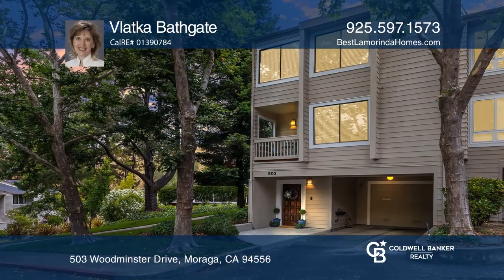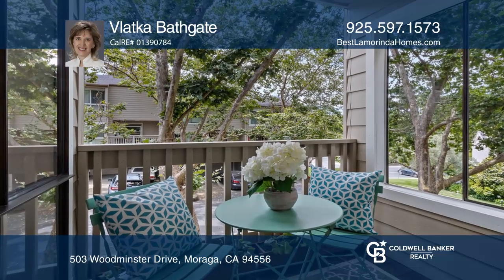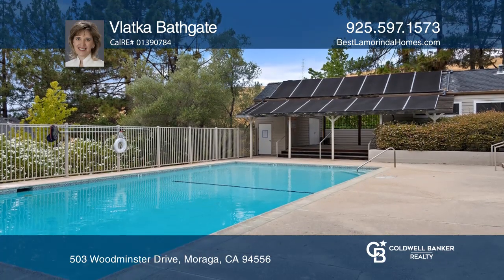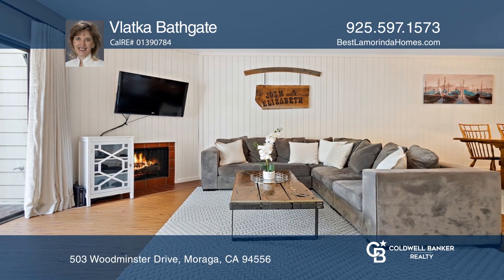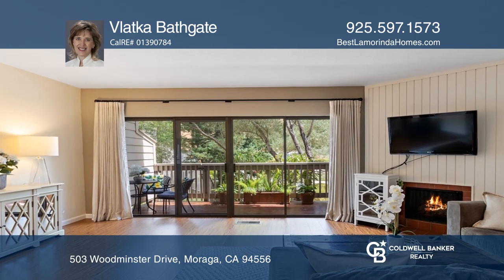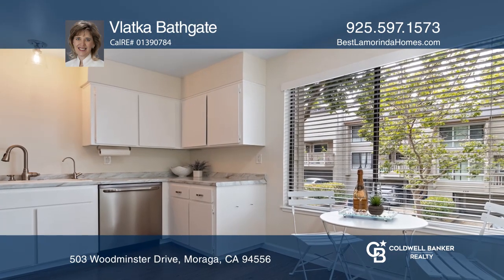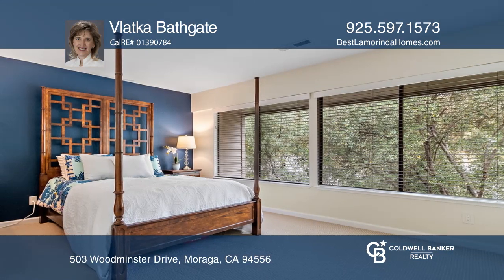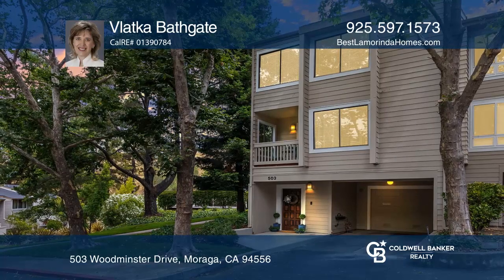503 Woodminster Drive Moraga, CA | ColdwellBankerHomes.com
503 Woodminster Drive, Moraga, CA

Welcome to this fabulous updated end unit in a peaceful court location in the exclusive Woodminster community. This home, nestled amidst the trees, overlooking a sparkling pool, provides a lovely balance of privacy and community. The living room boasts a cozy fireplace and opens to a romantic balcon